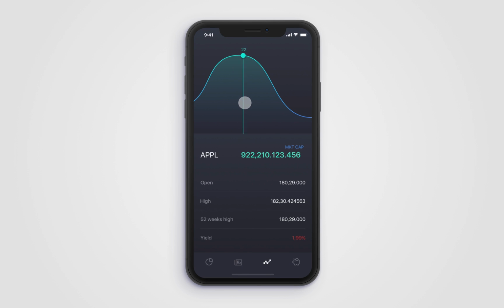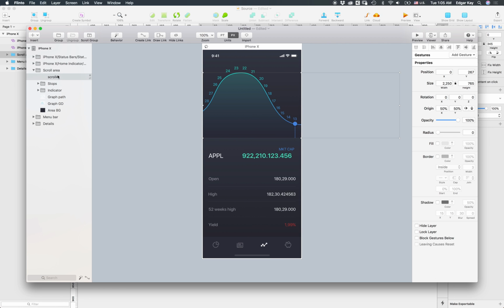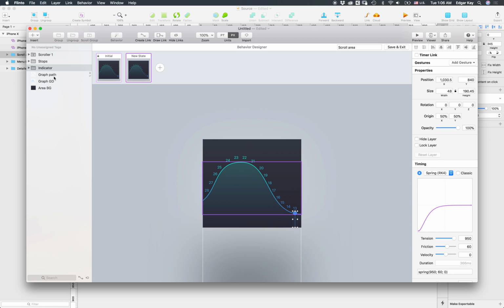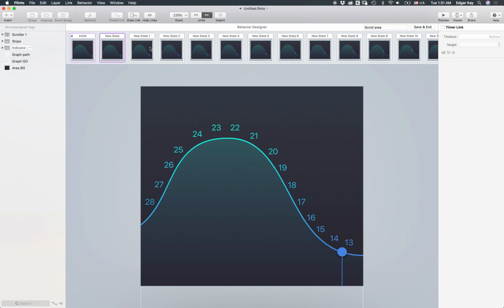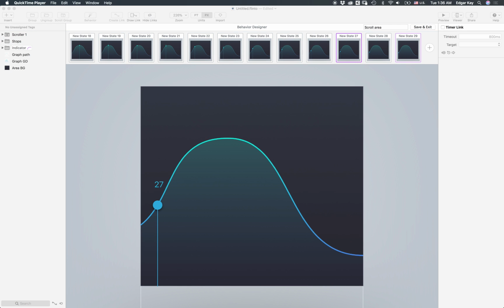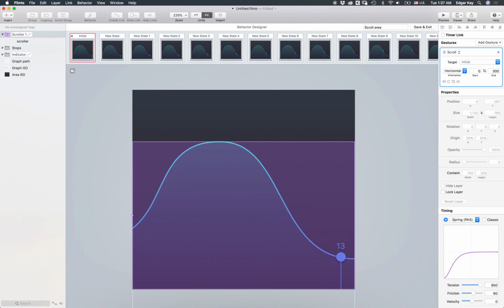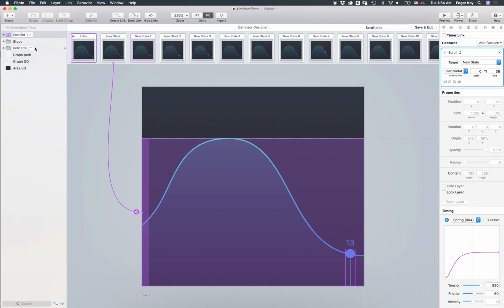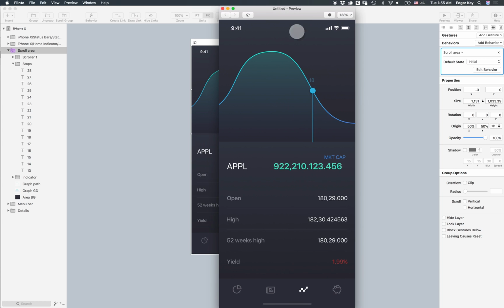FLINTO Horisontal scroll animation